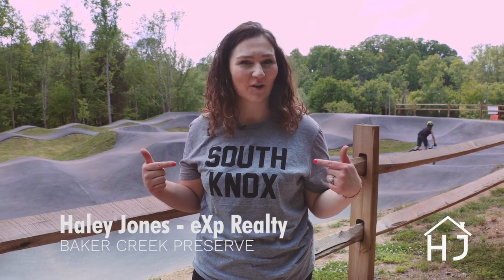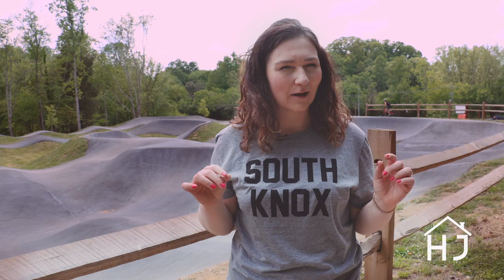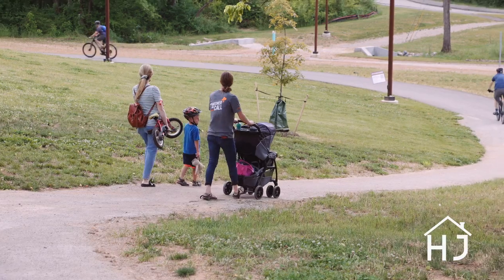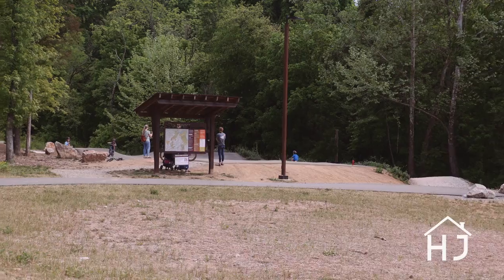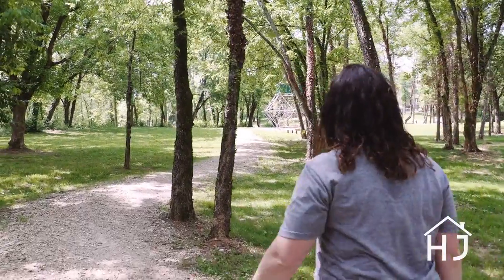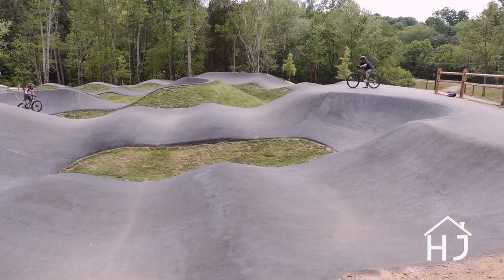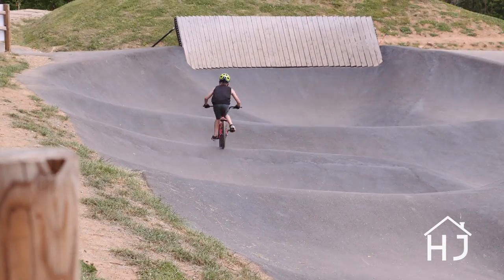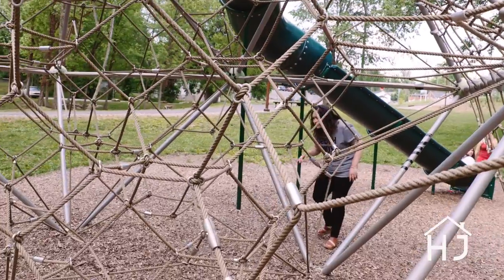Moutain Biking at baker creek preserve knoxville tn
he baker creek preserve knoxville tn is a great option for those looking to practice their mountain biking and bike trick skills.  The Baker Creek Preserve located in South Knoxville, in Knoxville, TN is a 100 acre park of:
-moutain biking trails
-skill and jump lines
-asphalt pump tracks
-hiking trails
-playground

The baker creek preserve offers something for everyone - regardless of age and bike skill level.